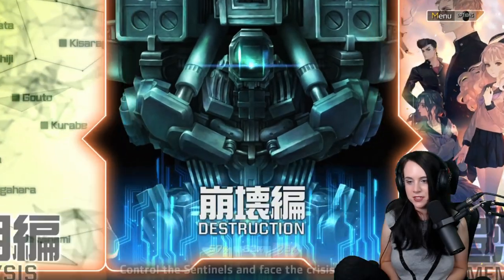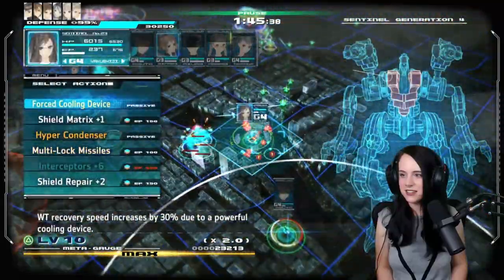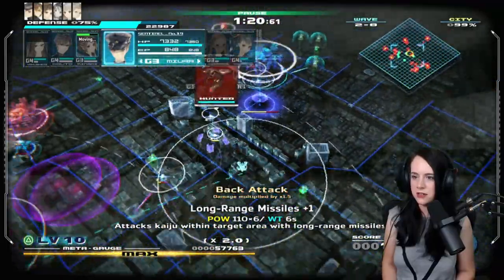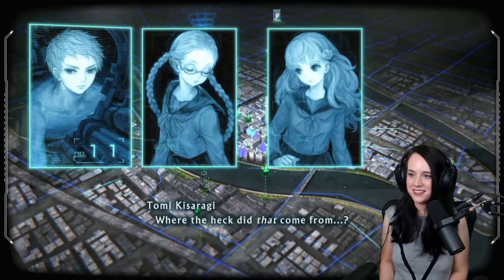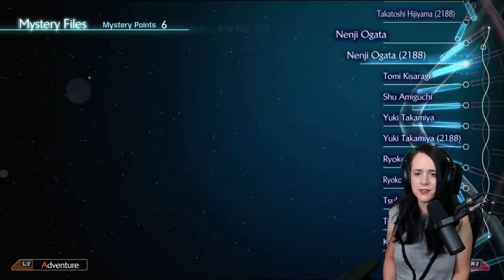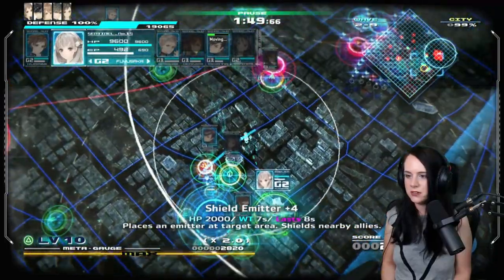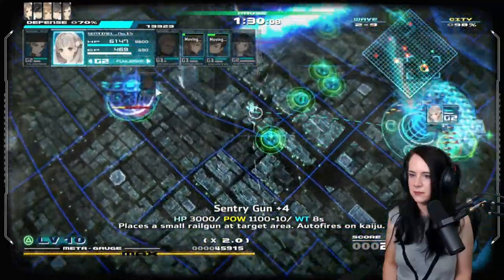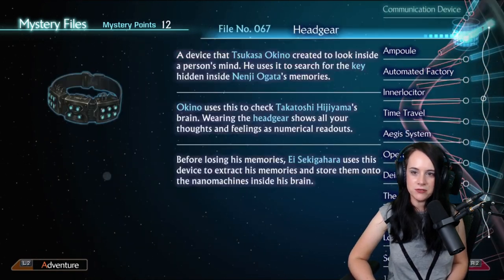Keitaro Miura, CLEARED!! | 13 Sentinels: Aegis Rim | Part 25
Let's play 13 Sentinels: Aegis Rim! I will be providing commentary to my gameplay and reactions to all the best moments!

I am playing the PS4 disc on PS5. This is a blind playthrough. The footage is recorded live on Twitch and edited for Youtube. If you want to see the full VOD, it will be uploaded to my secondary channel!

This channel is highly inspired by channels like  Marz and StrangeRebelGaming, so be sure to check them out!

Consider checking out my livestream on Twitch, where the raw, unedited fun happens!